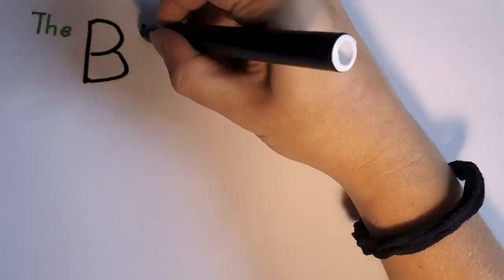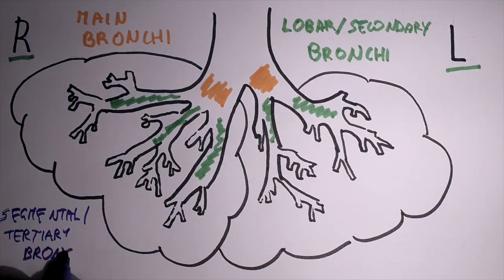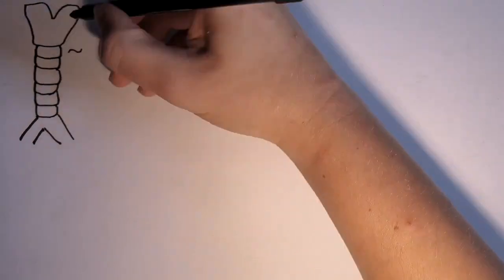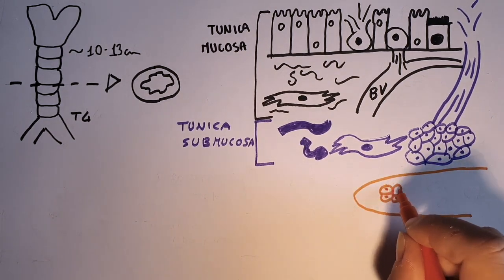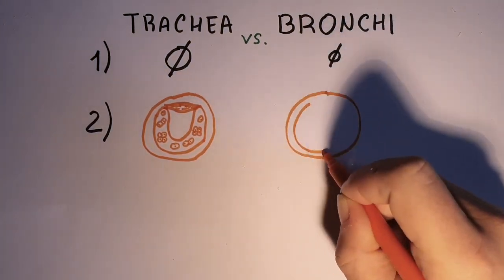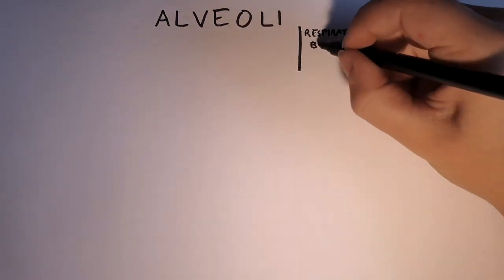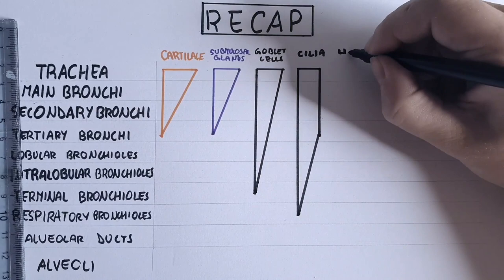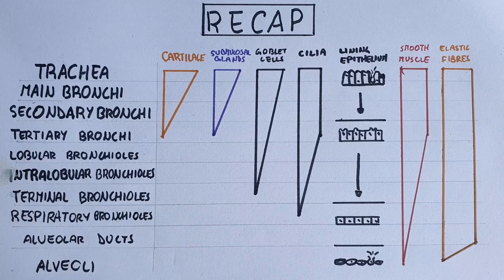THE BRONCHIAL TREE - In Steps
This video provides a detailed histological description of the trachea, bronchi, bronchioles and alveoli in the lungs, putting this elements in comparison.

Remember to check out our Instagram for more content like this